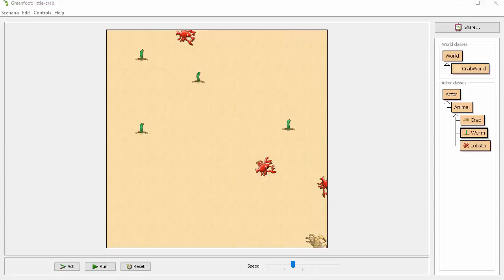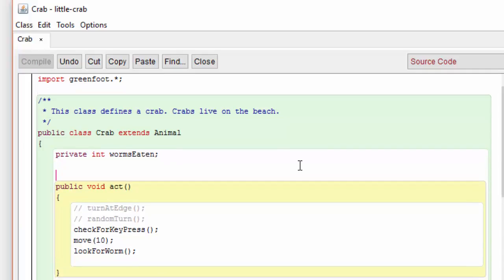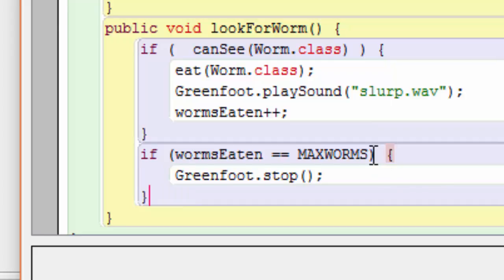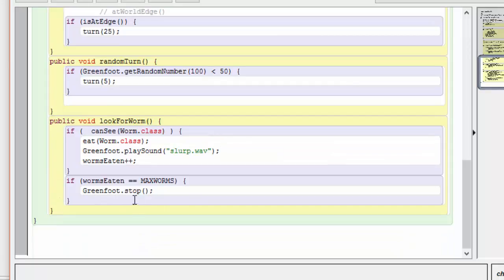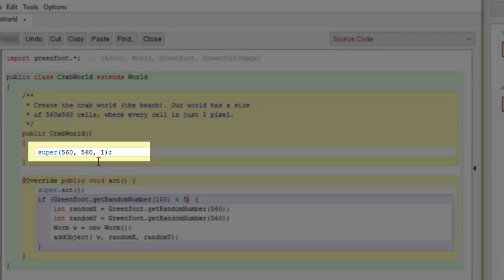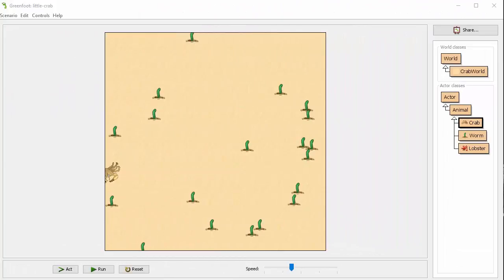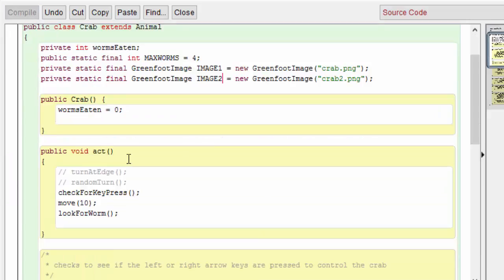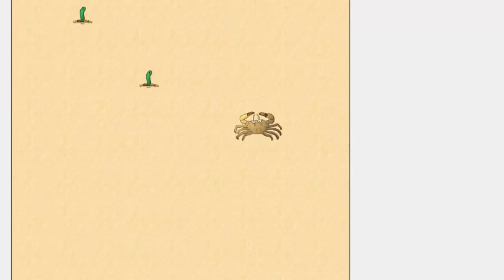Intro CS: Greenfoot - Little Crab Part 5 (Animation & Automation)